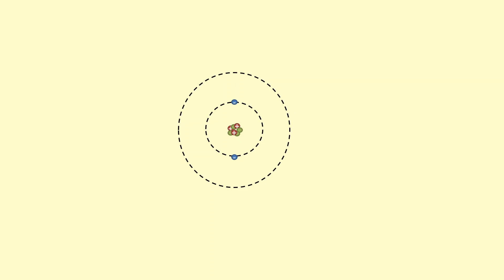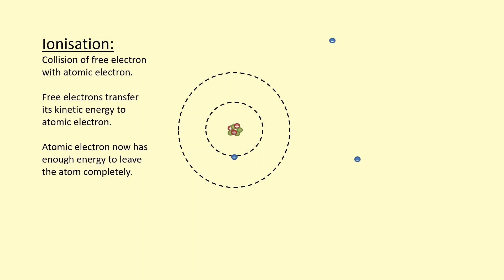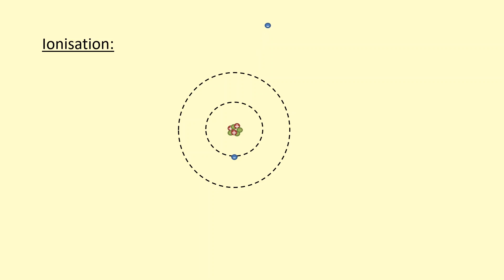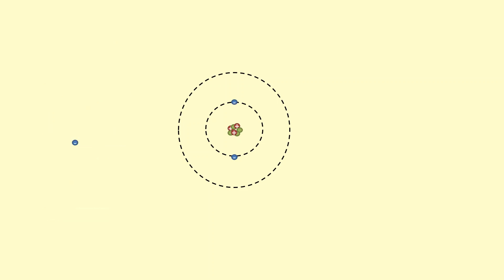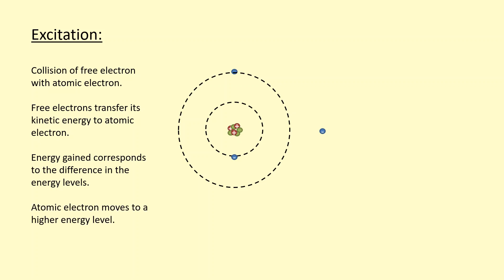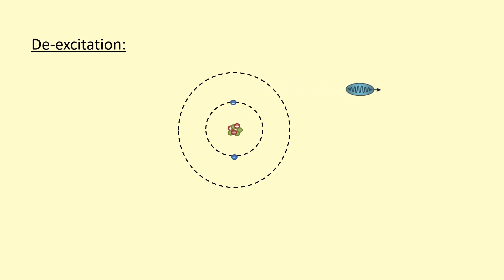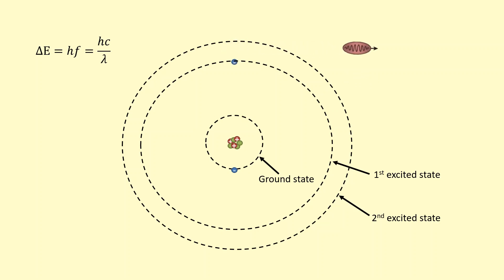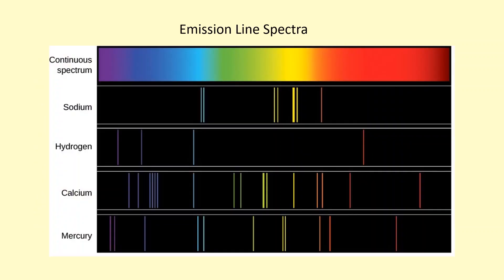5.21 What is excitation and de-excitation?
0:00 - Ionisation by collision
0:42 - Ionisation by photon
1:12 - Excitation by collision
1:36 - Excitation by photon
1:58 - De-excitation
Emission spectra
Absorption spectra
Questions
Answers .